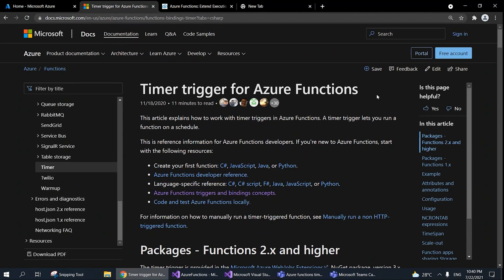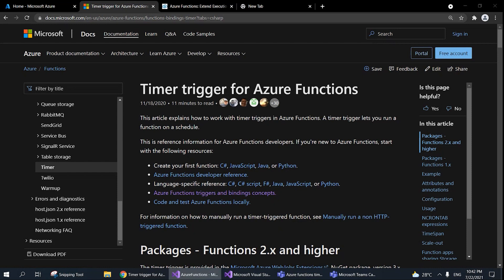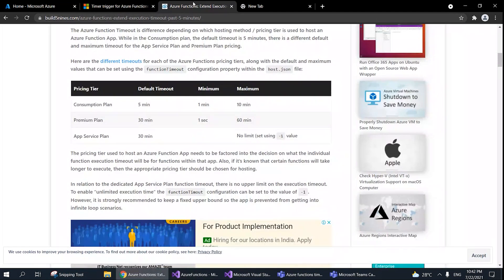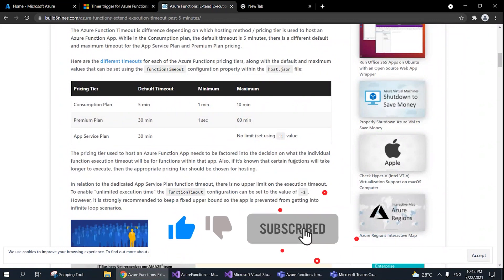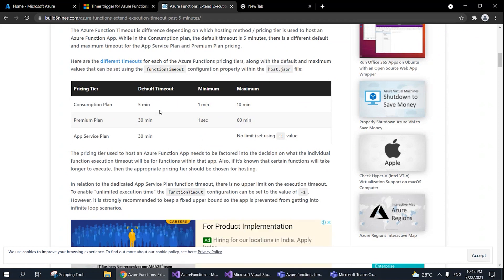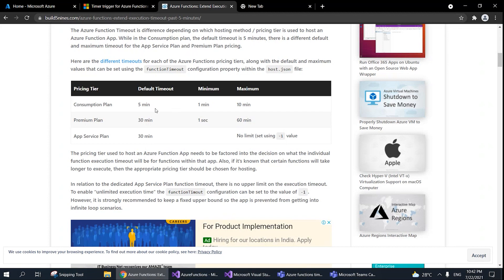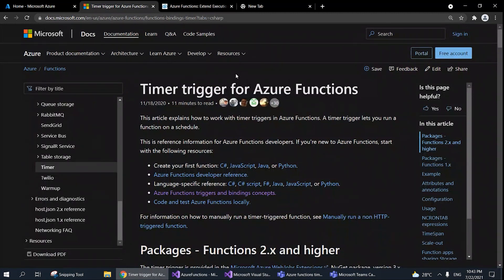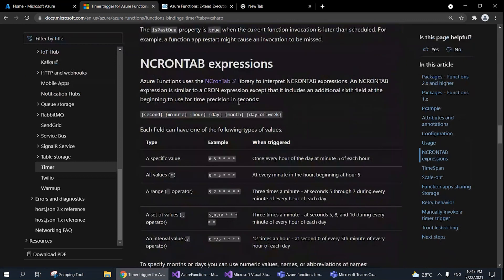Create Azure function from Visual Studio | Deploy azure function from Visual Studio to Azure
Learn About Azure Function| Timer Trigger | Serverless | Event Based Programming | Microservice
This video explains how to work with timer triggers in Azure Functions. A timer trigger lets you run a function on a schedule.

Develop more efficiently with Functions, an event-driven serverless compute platform that can also solve complex orchestration problems. Build and debug locally without additional setup, deploy and operate at scale in the cloud, and integrate services using triggers and bindings.